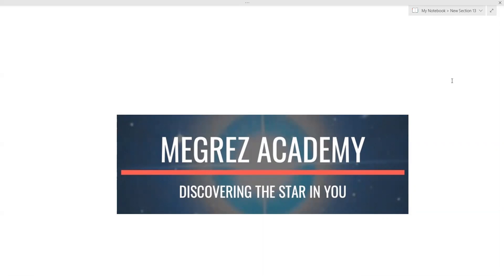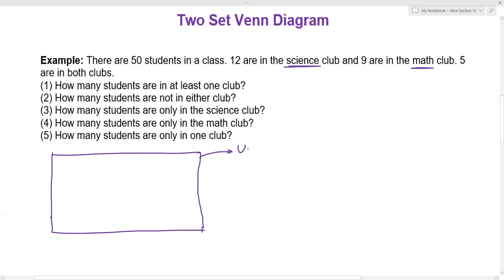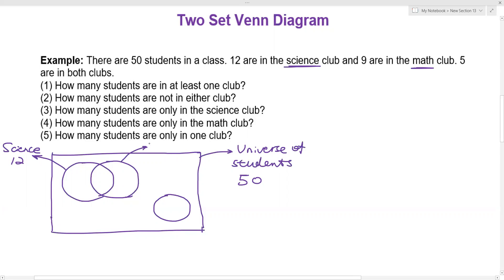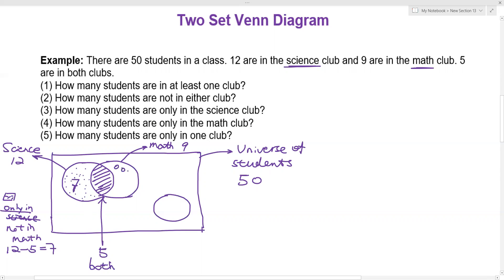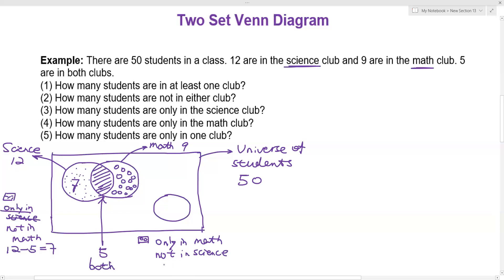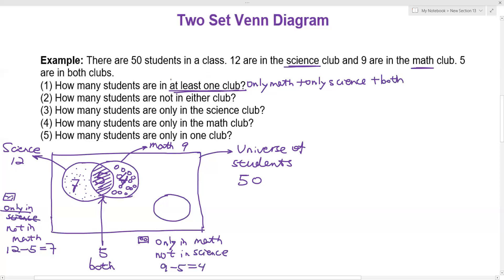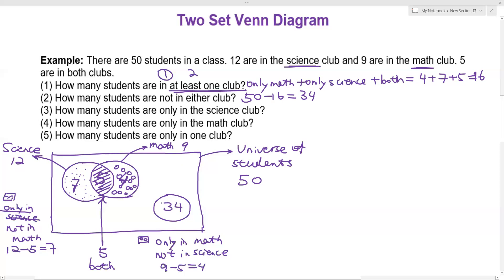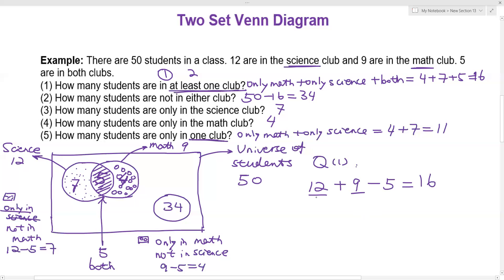LMWJ: Two Set Venn Diagram Example